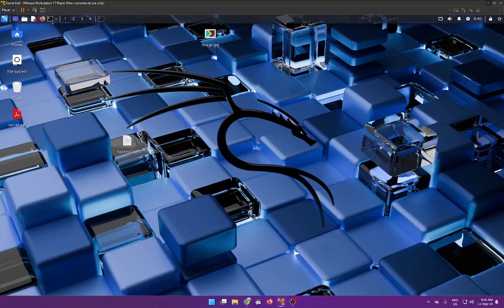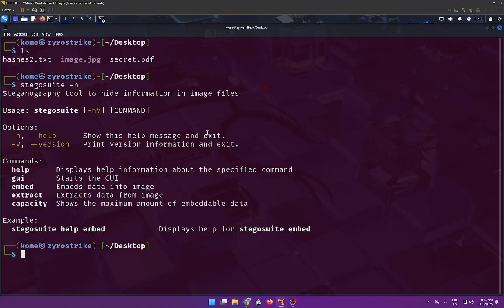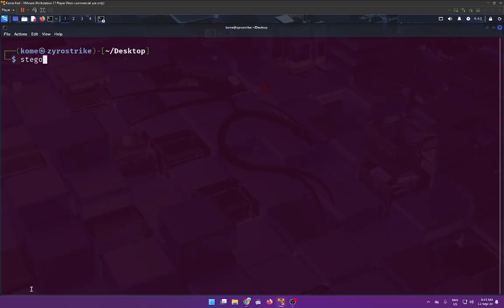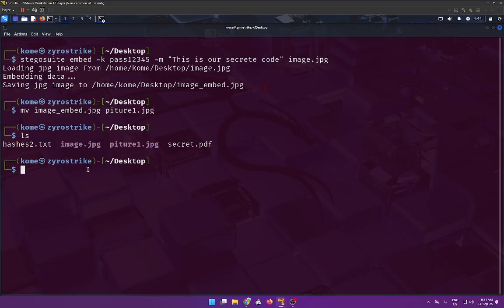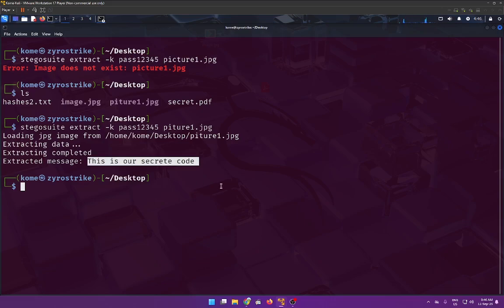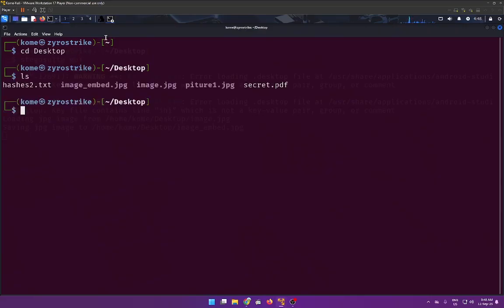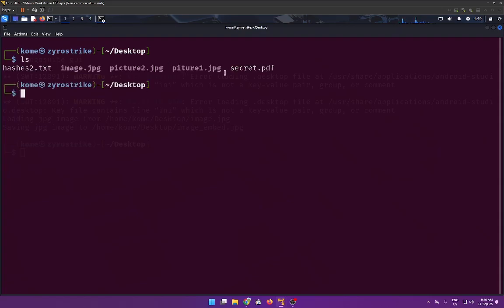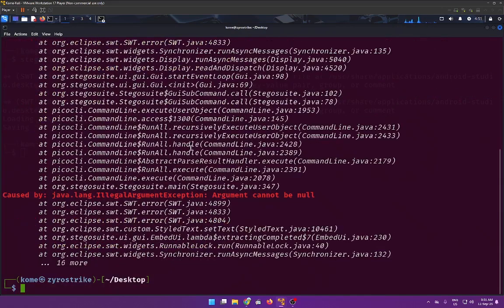How Hackers Hide Secret Messages in Images (Image Steganography Explained) - 2025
Want to learn how to hide secret messages and files inside images?

In this tutorial, I’ll show you step by step how image steganography works and how you can use it to conceal data securely inside pictures.

 What you’ll learn in this video:

What is image steganography?

How to hide text and files inside images

Practical cybersecurity applications of steganography

Why attackers and defenders use steganography techniques

Tools and examples to try it yourself

This video is perfect for cybersecurity beginners, ethical hackers, and students who want to understand how data can be hidden in plain sight.

Got questions about steganography? Drop them in the comments below.

image steganography
steganography tutorial
how to hide files in images
hide secret messages
steganography explained
data hiding in images
steganography tools
hide text in image
cybersecurity tutorial
ethical hacking for beginners
steganography example
information security tutorial
digital forensics and steganography
how hackers hide files
cybersecurity tricks
data hiding techniques
learn steganography
cybersecurity training